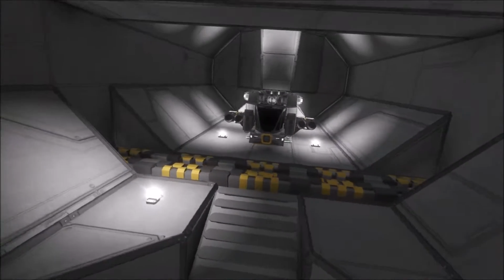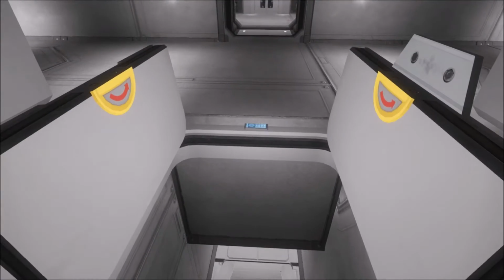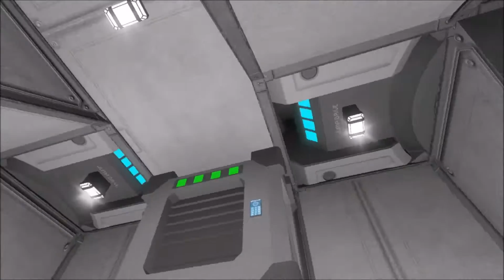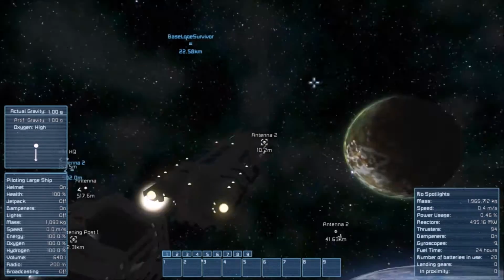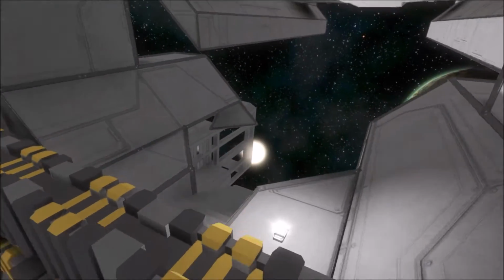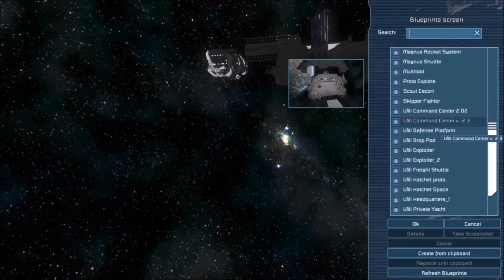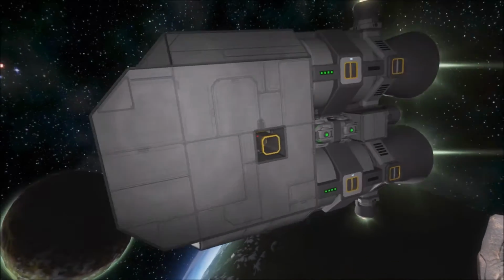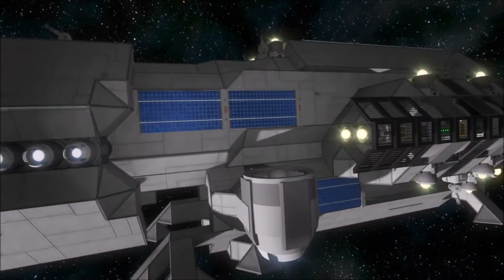Space Engineers; New Ship, how I build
A quick video showing a new ship and one of my building techniques. Enjoy.